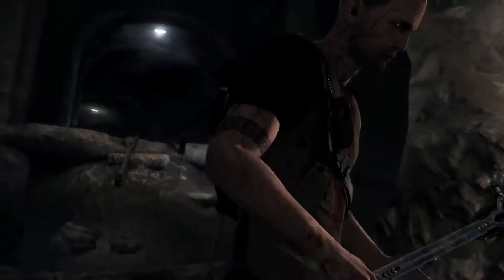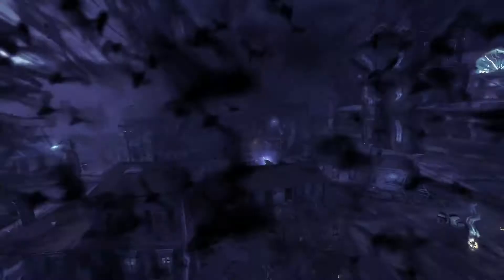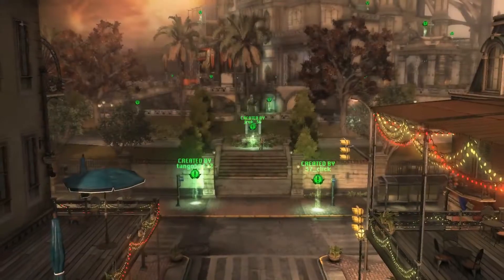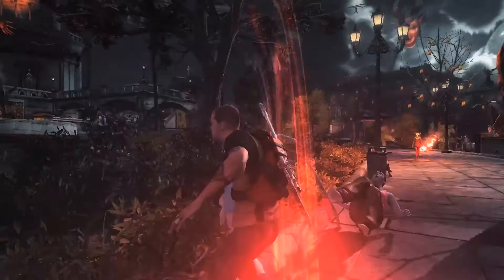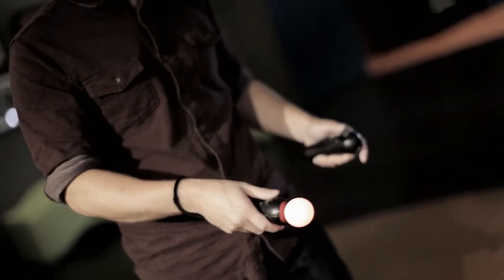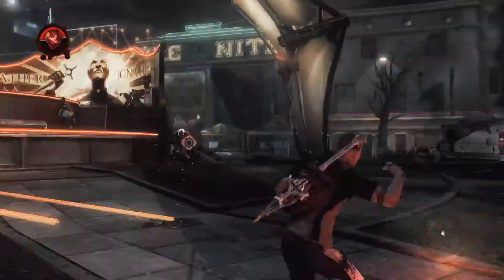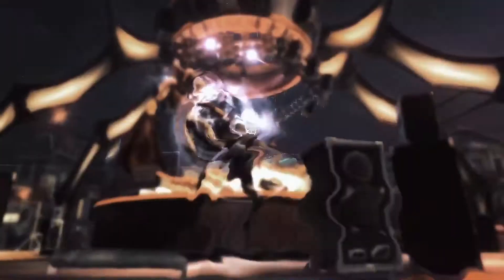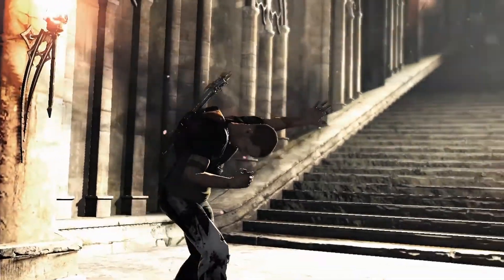inFAMOUS Festival of Blood Sucker Punch Deep Dive PS3